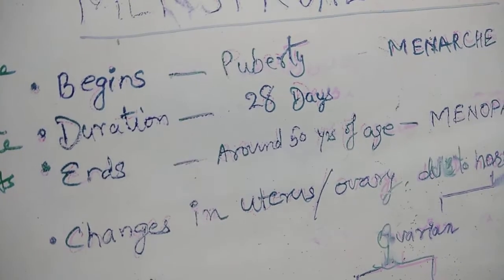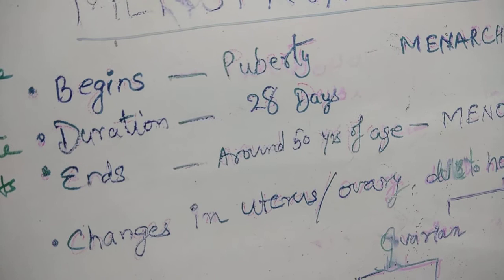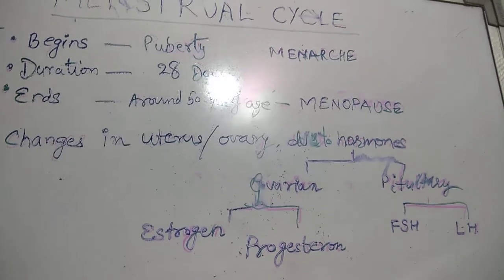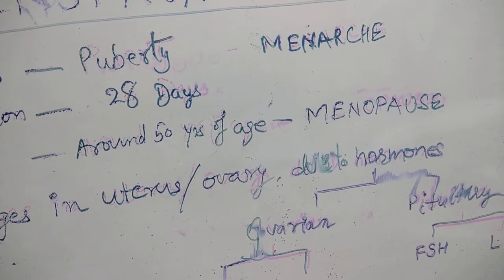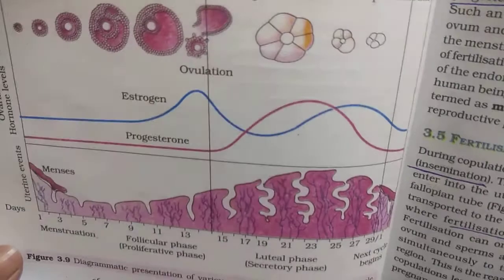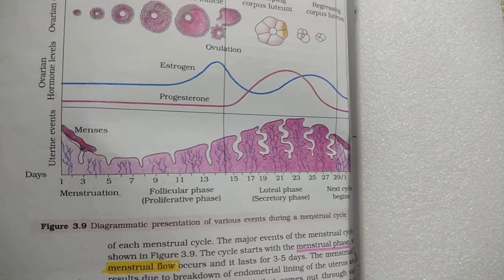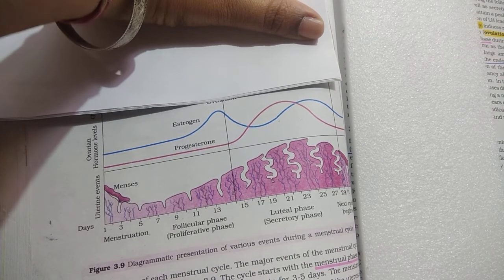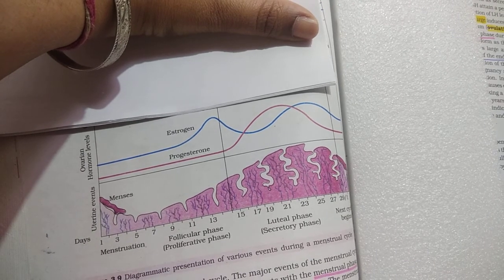Menstrual cycle ( XII NCERT)